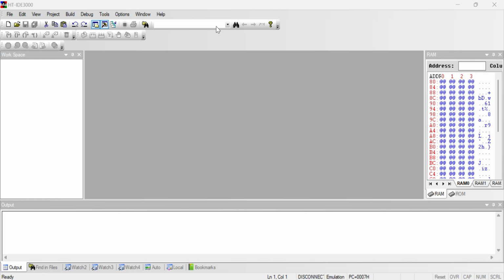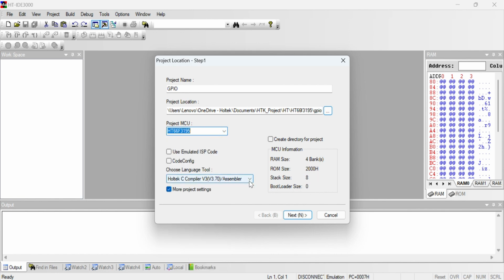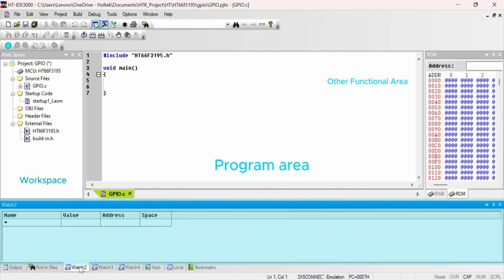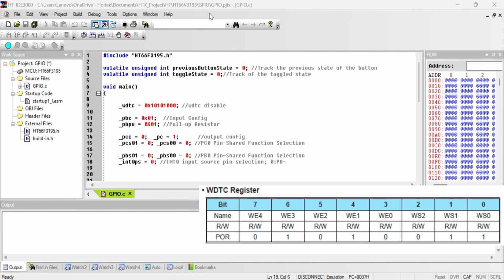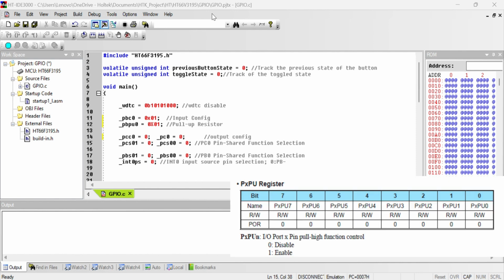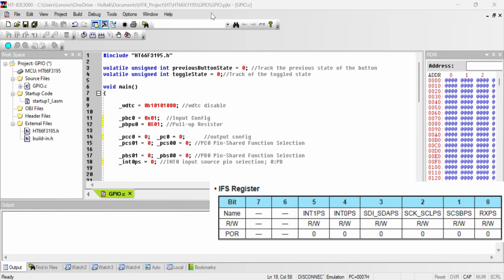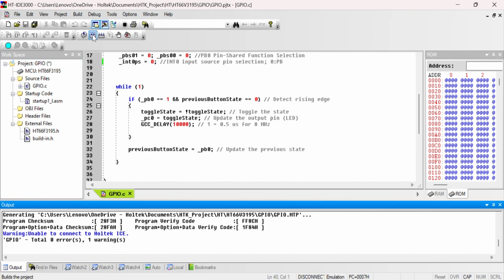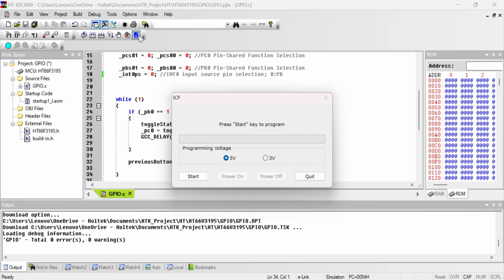Holtek IDE-3000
HT-IDE3000: The Ultimate Development Environment for Holtek 8-bit MCUs

The HT-IDE3000 is a high-performance Integrated Development Environment (IDE) tailored for developing applications with Holtek's 8-bit microcontrollers. It integrates both hardware and software tools, ensuring rapid and efficient development. Key hardware components include ICE, e-ICE, and OCDS emulators, offering real-time program emulation, robust debugging, and trace capabilities. The Windows-based software environment includes tools like a symbolic debugger, cross assembler, and linker, providing a user-friendly workbench for seamless development. Additionally, the IDE features a software simulator for certain devices, enabling development without hardware connections. Regularly updated Service Packs keep the system compatible with new microcontrollers and the latest features. With advanced breakpoint mechanisms, real-time monitoring, and wide voltage support, the HT-IDE3000 is a comprehensive solution for embedded development.